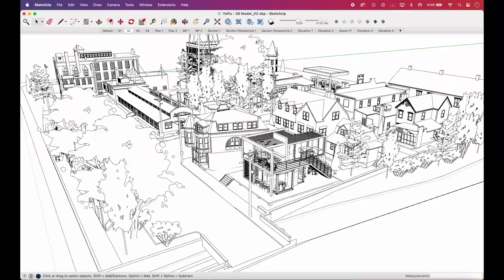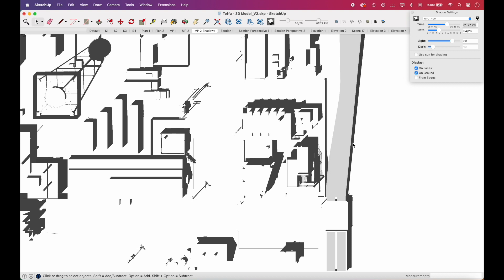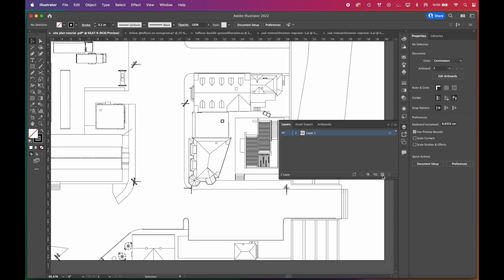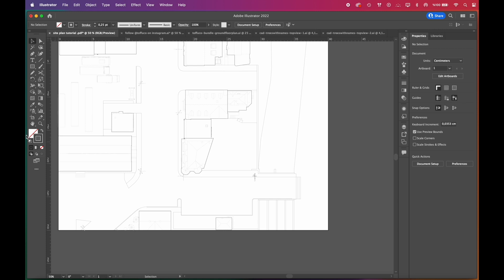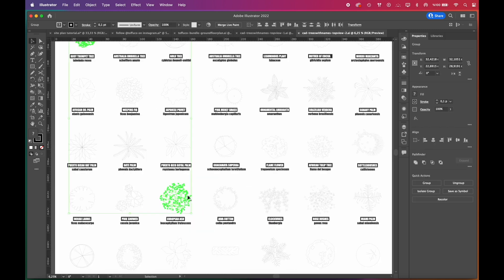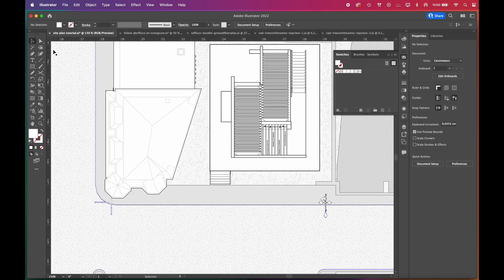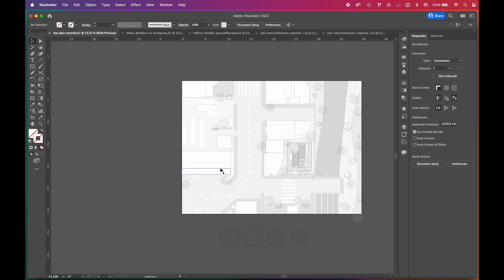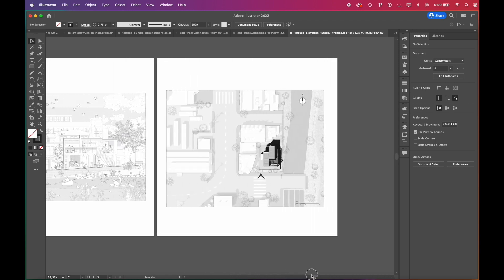Minimal Site Plan Drawing SketchUp to Illustrator Workflow | Illustrator Tutorial Series Part 3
In this step by step tutorial, we're going to show you how to create a minimal site plan drawing with SketchUp to Illustrator workflow

→ Music ♪
Huge thanks to Skaldog for our intro music:

Link : youtu.be/1zmJ_4kGYUU

0:00 Intro
0:30 Exporting 2D Graphics in SketchUp
00:55 Exporting Shadows in SketchUp
02:20 Editing the Shadows in Photoshop
02:58 Adjusting the 2D Export in Illustrator
04:00 Editing the Surrounding Buildings
05:30 Coloring with Live Paint Bucket Tool
06:05 Editing the Main Building
06:30 Adding Patterns to the Background
07:20 Adding Tree Vectors
08:00 Creating Custom Patterns from Trees
09:34 Landscaping
10:34 Adding Street Details
11:15 Adding Shadow Exports with Blend Modes
11:30 Adding Site Plan Elements, Entrance & North Sign, Scale Bar
12:20 Exporting & Preparing the Illustration for Sharing
12:50 Outro